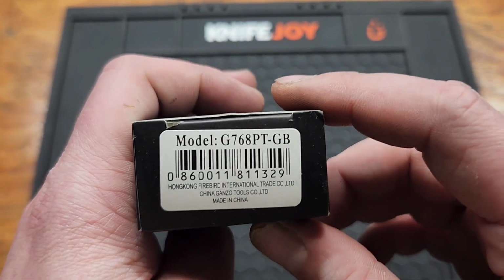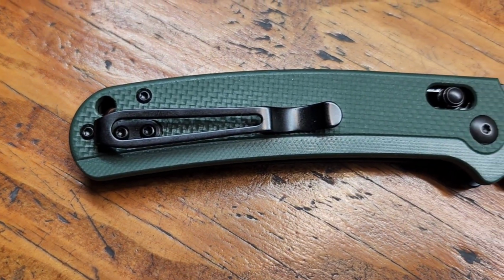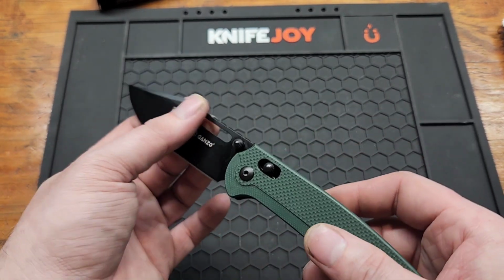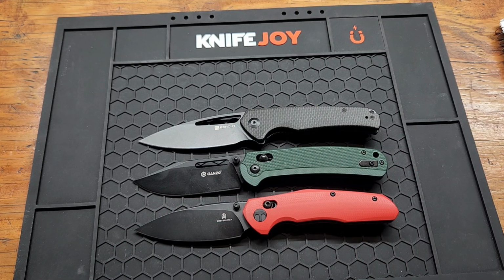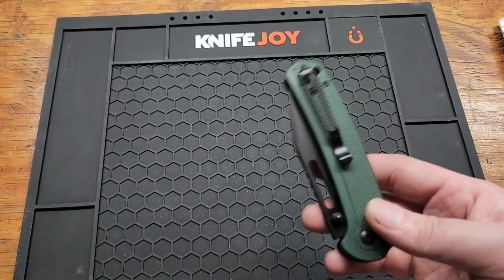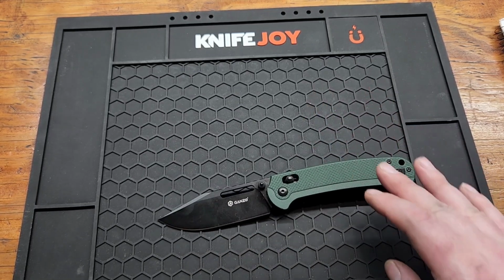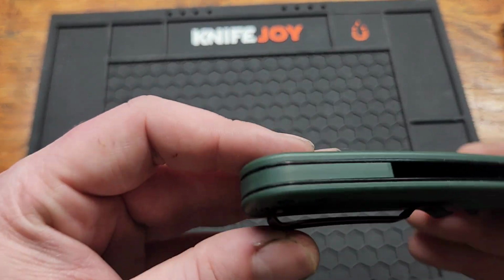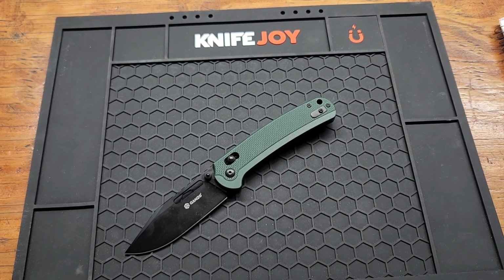The Best Ganzo Knife I've Bought!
Ganzo G768

Here's my Email for anything important